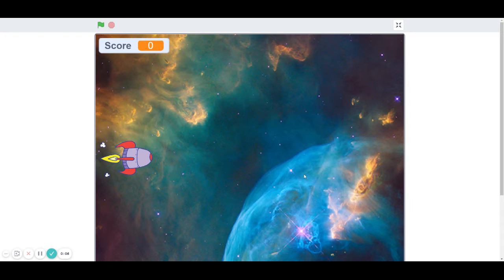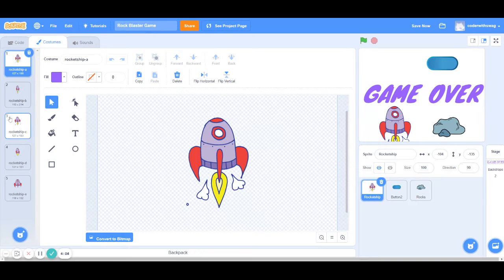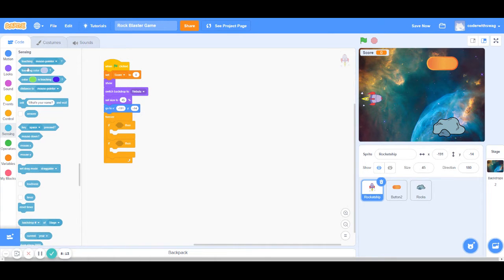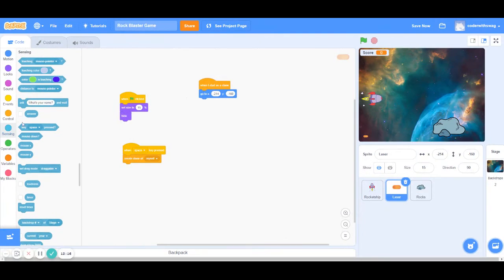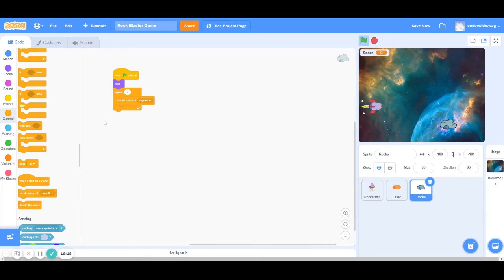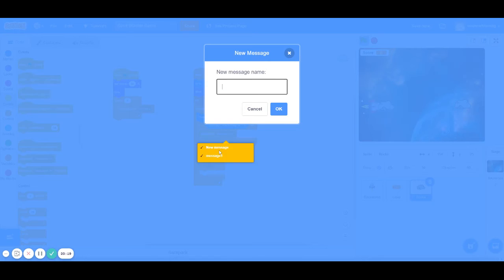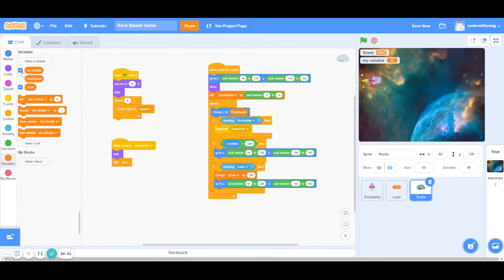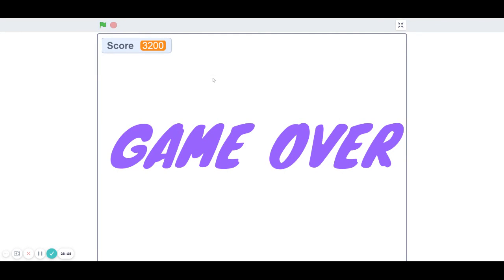Meteor Blaster Game FULL Tutorial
This video shows you how to make the Meteor Blaster Game in Scratch.
Objective: Use the arrow keys and the space key to destroy as many rocks as you can.